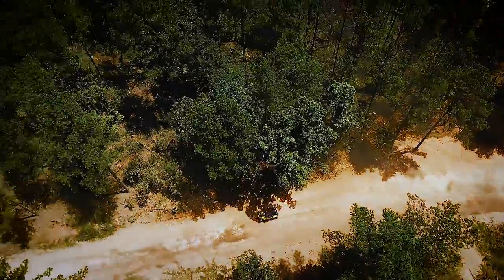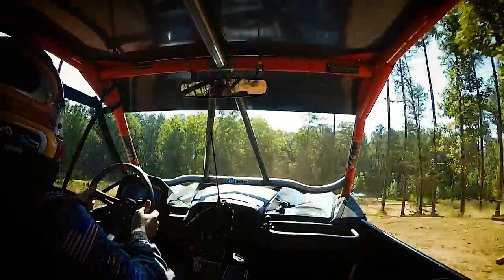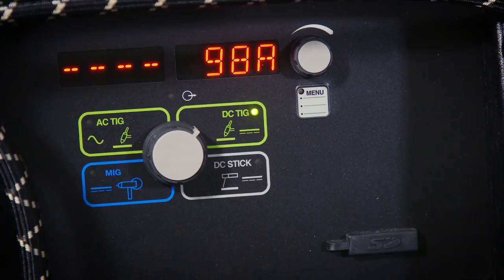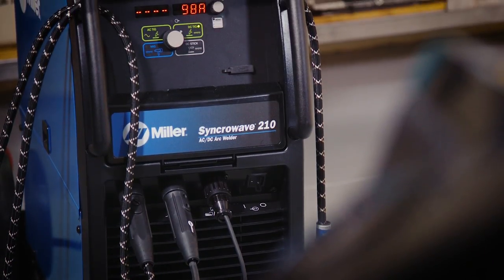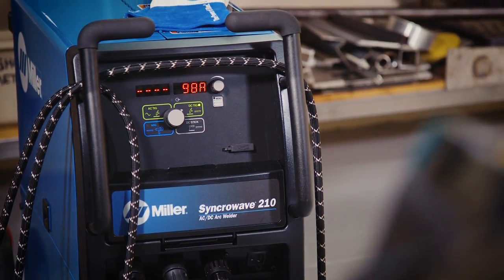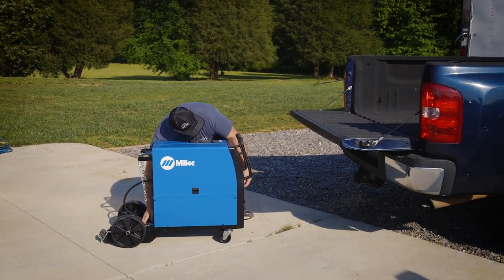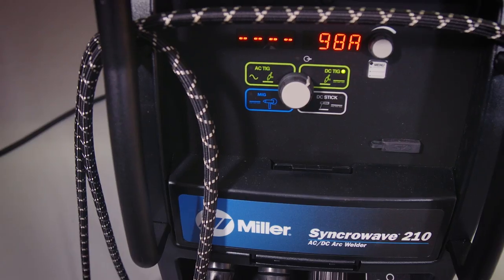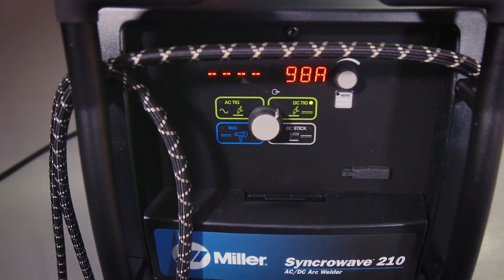TIG Welding in the Field Requires Portability, Flexibility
When you need to TIG weld in the field, you want a machine that provides the portability and flexibility to get the job done. Motorsports professional Craig Curione uses the Syncrowave® 210 TIG welder to build and restore side-by-side race cars because it offers lightweight portability and the ability to run on 120 or 240 volts — for use with a generator in the field. The Syncrowave 210 TIG welder from Miller also has built-in pulsed welding capabilities and lets you easily change wave frequency and balance for welding aluminum.

Check out the Miller Welding and Racing Guide to find the right TIG welder for your needs.